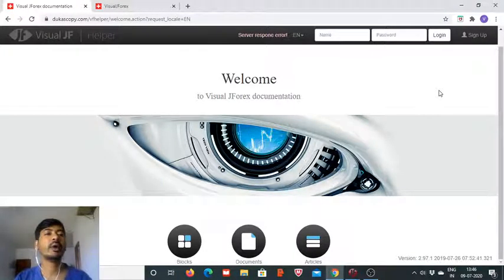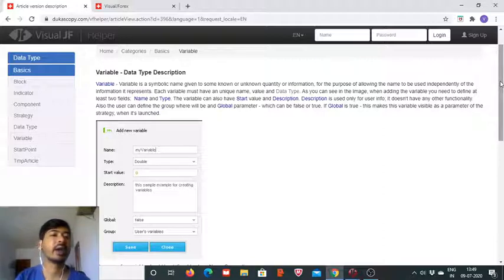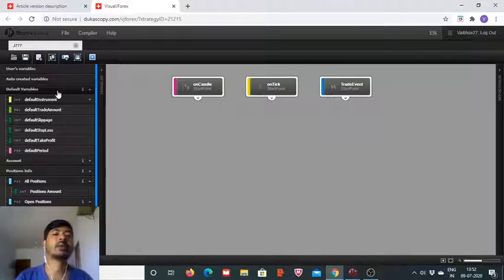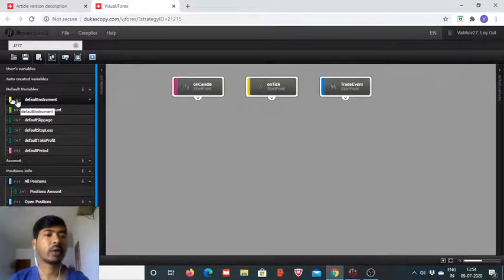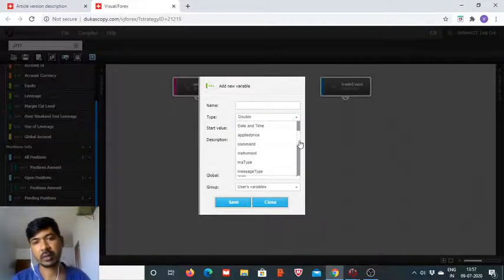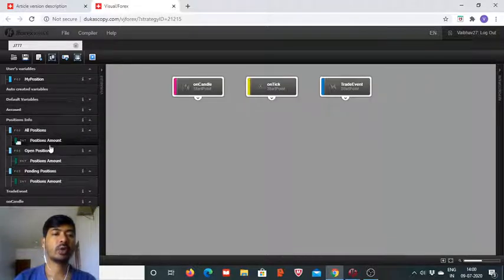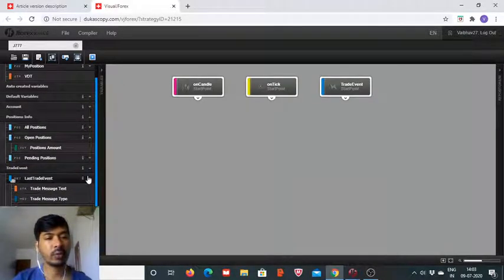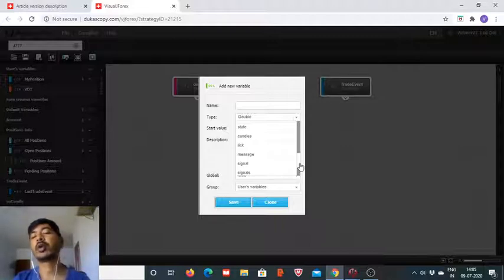Visual JForex: Variables